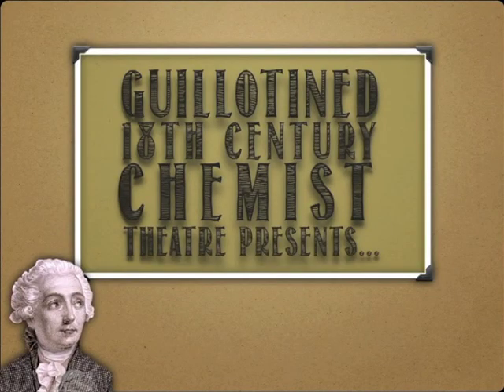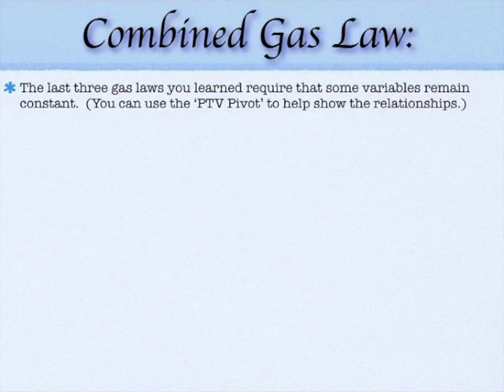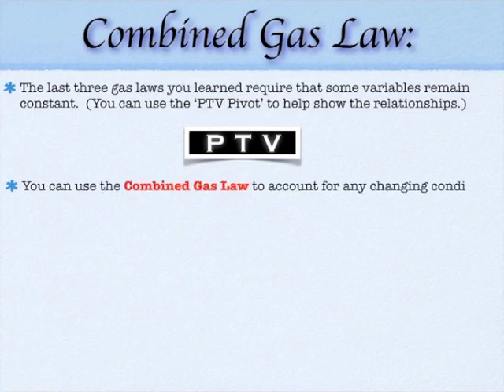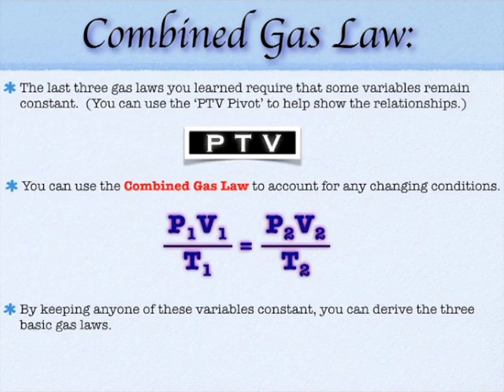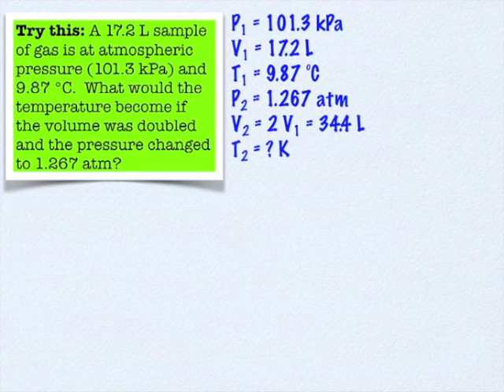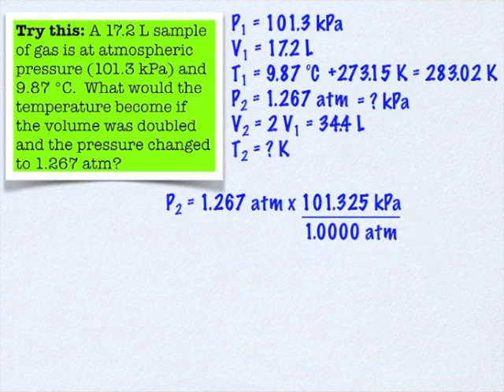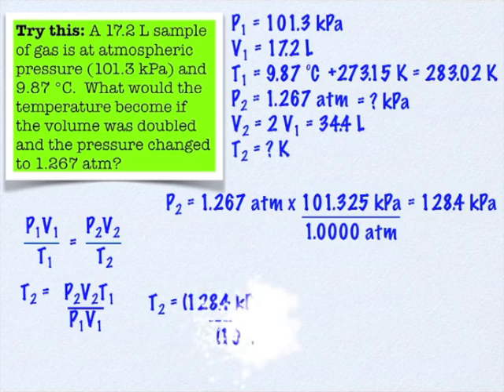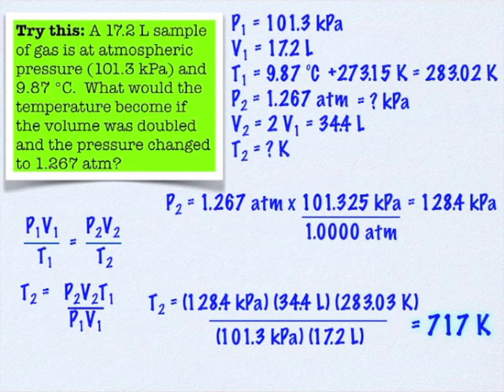Gases: Combined Gas Law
So now that you've learned Gay-Lussac's, Charles', and Boyle's Laws... you can forget them. Well, kind of. You still need to conceptually understand how they all work. But you don't have to remember them mathematically. You can derive them all from the combined gas law.